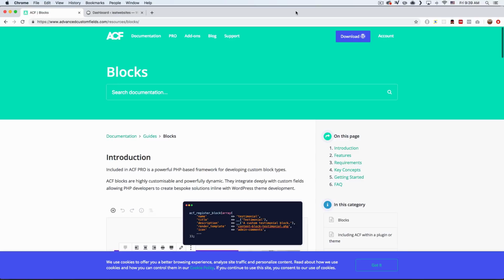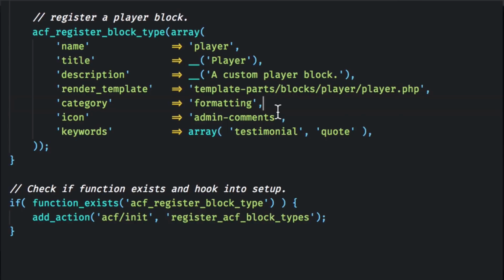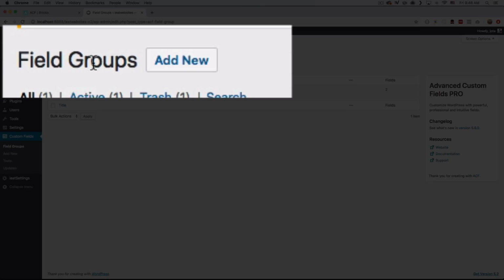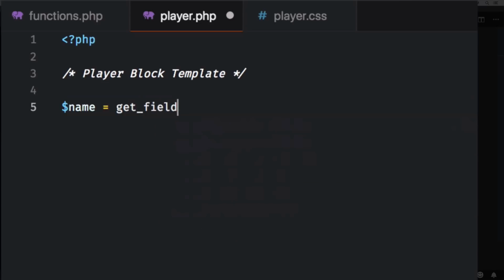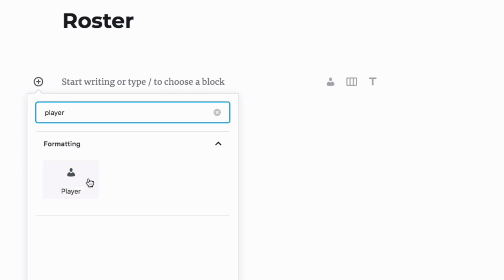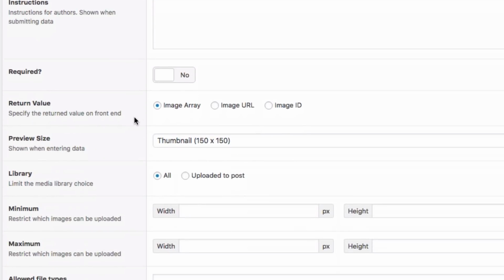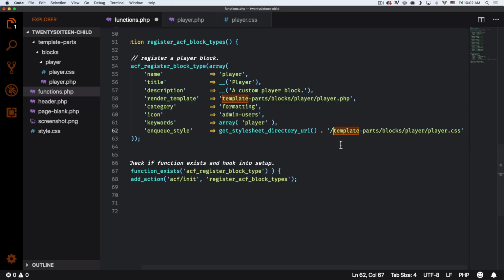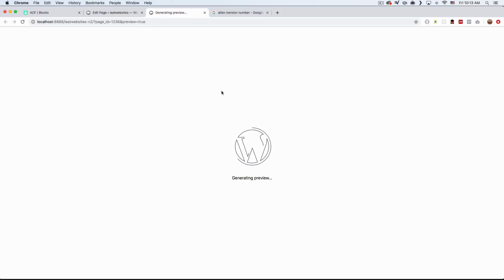Create Your First WordPress Custom Block with Advanced Custom Fields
In this video you will learn how to create a simple WordPress Gutenberg custom block using Advanced Custom Fields Pro.